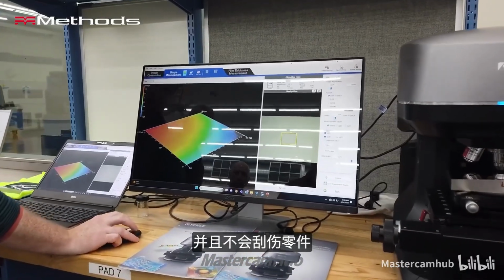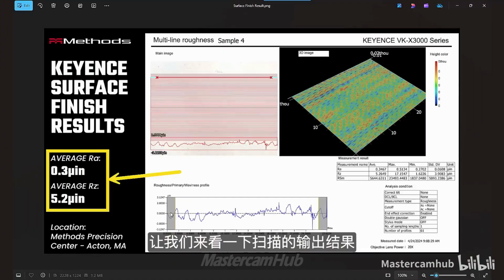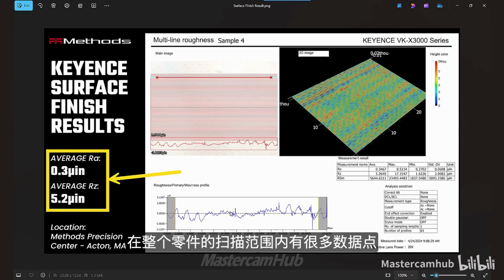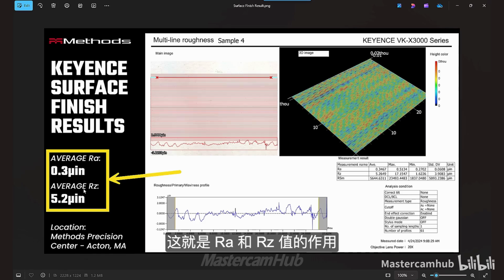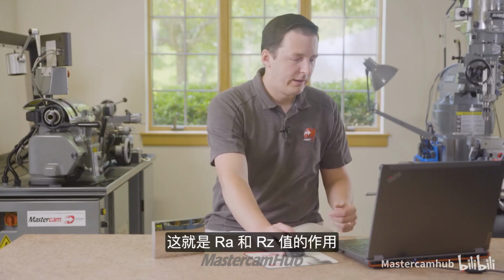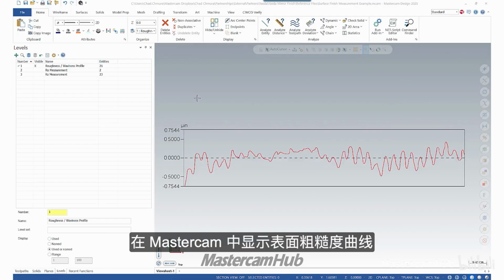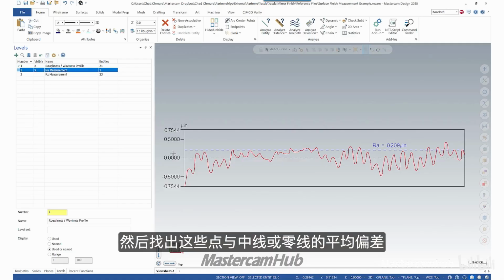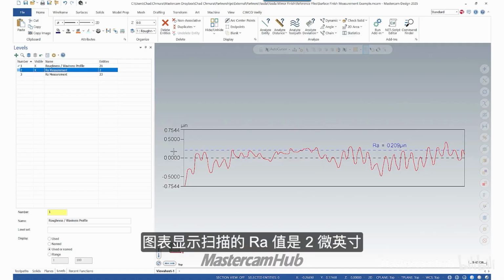Mastercam X Yasda 精密零件加工挑战｜Mastercam 亚微米级的表面处理能力？